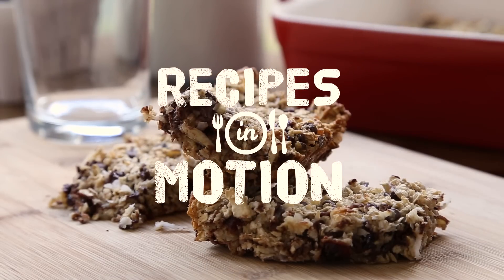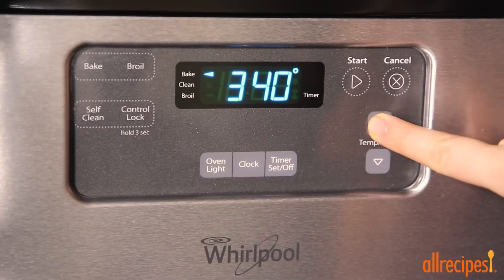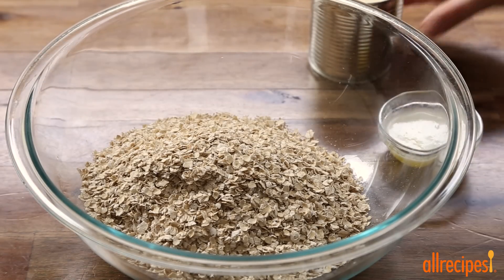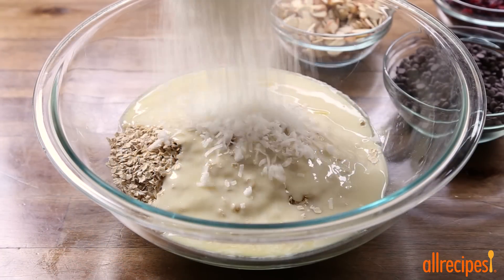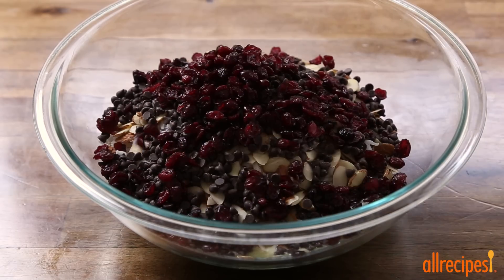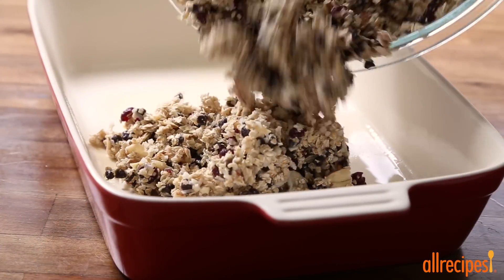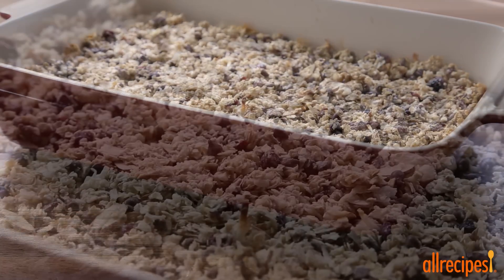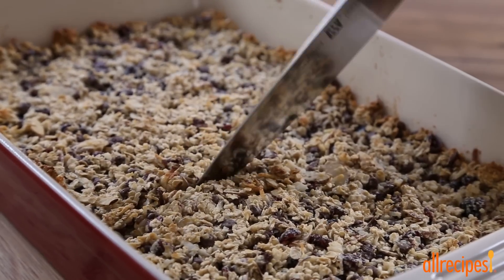How to Make Easy Granola Bars | Healthy Snack Recipes | Allrecipes.com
In this video, we'll show you how to make chewy, chunky, and awesome granola bars. Ours are filled with chocolate, almonds, and cranberries. This is the perfect recipe for you to experiment with. Try adding your favorite nuts, seeds, and dried fruit.